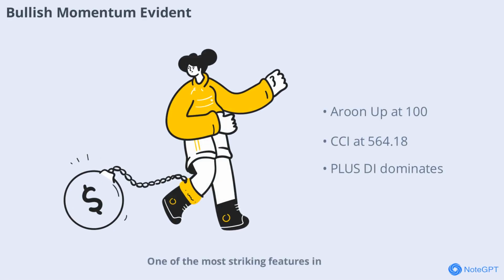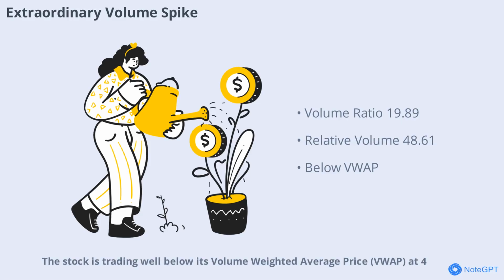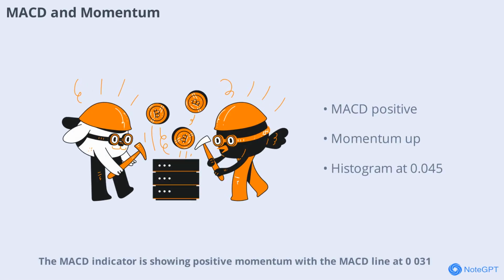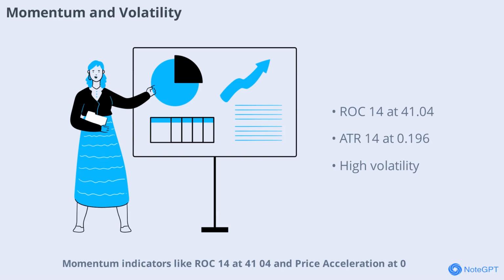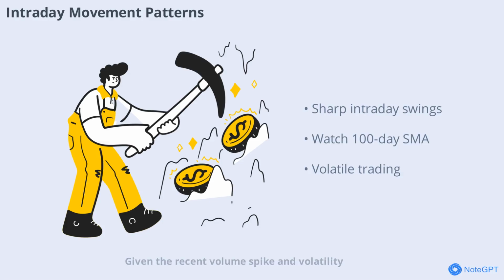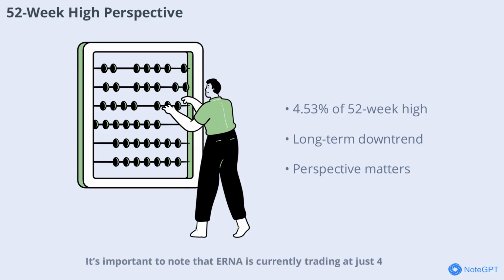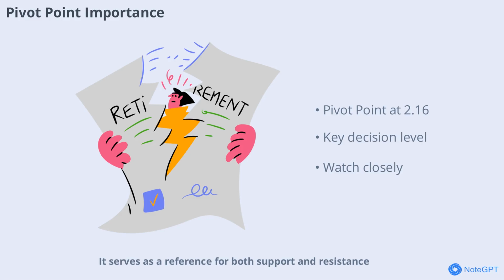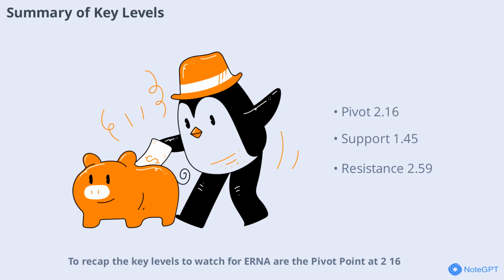$ERNA STOCK ANALYSIS - Ernexa Therapeutics Inc.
Today, we’re diving into the latest technical overview of ERNA Ernexa Therapeutics Inc. The stock has caught traders’ attention with a recent close at 1.89, showing a notable upward move. However, the technical landscape is far from straightforward. While some indicators point to bullish momentum, others reveal underlying weakness. This blend of signals makes ERNA a fascinating case for both short-term traders and long-term investors. Let’s break down what’s really happening beneath the surface and what it could mean for the next trading session.